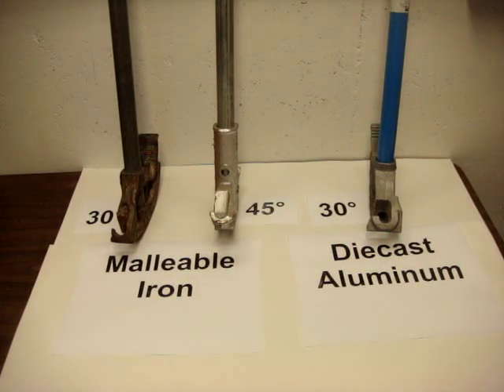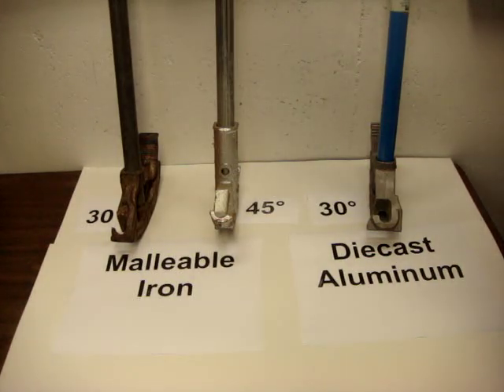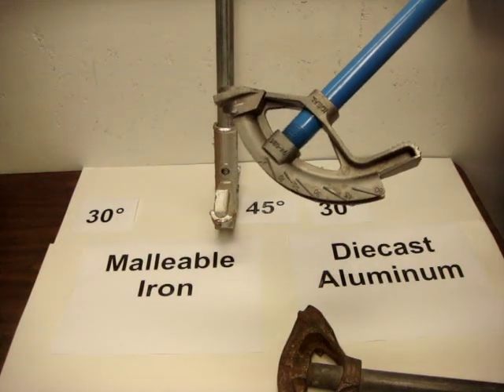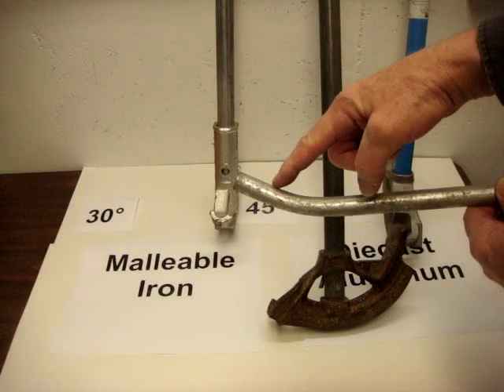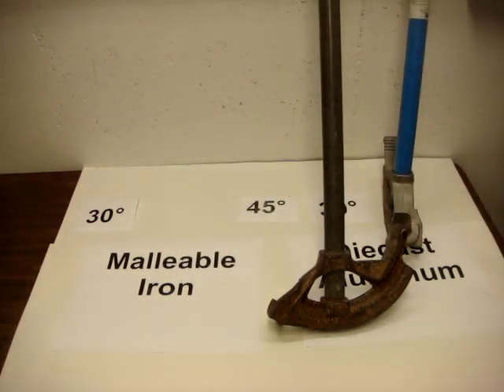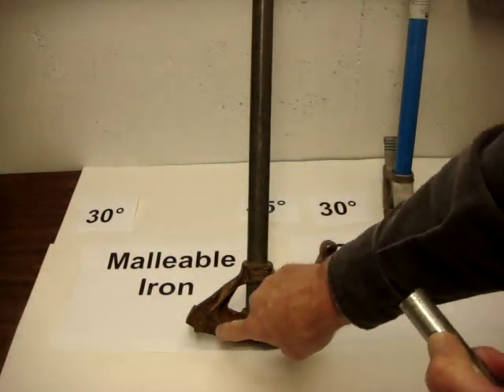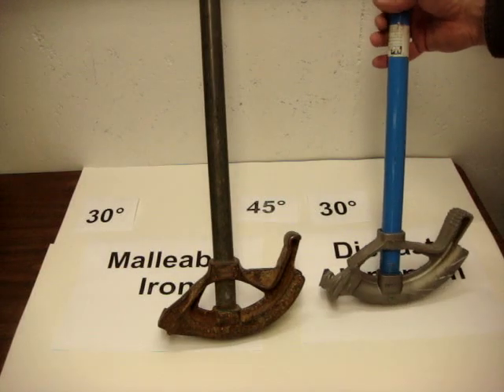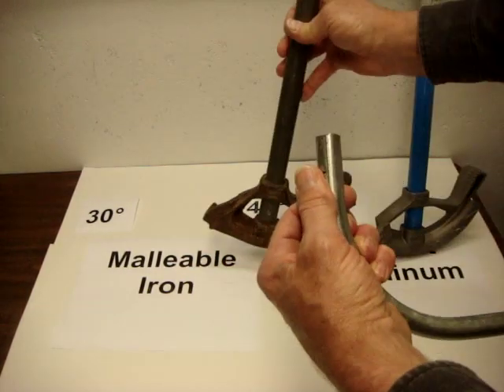Conduit Bending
Covers the basics of conduit benders